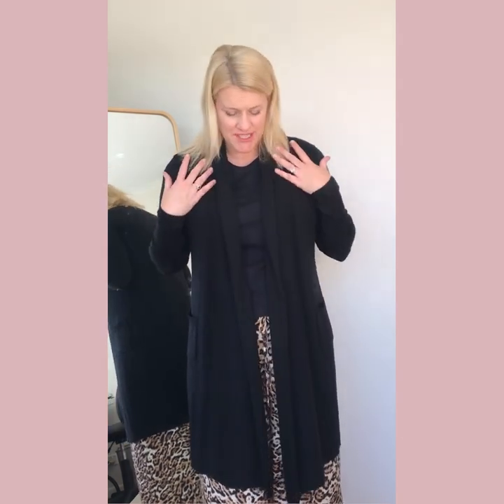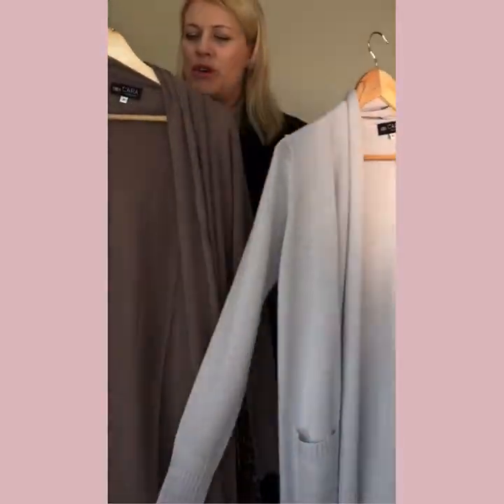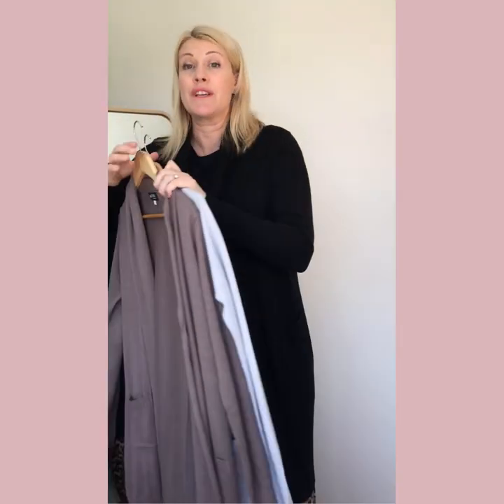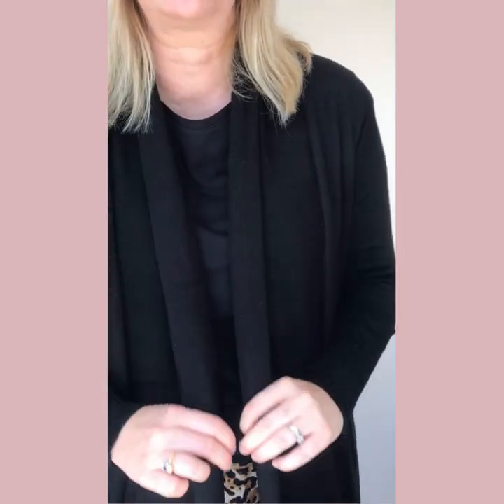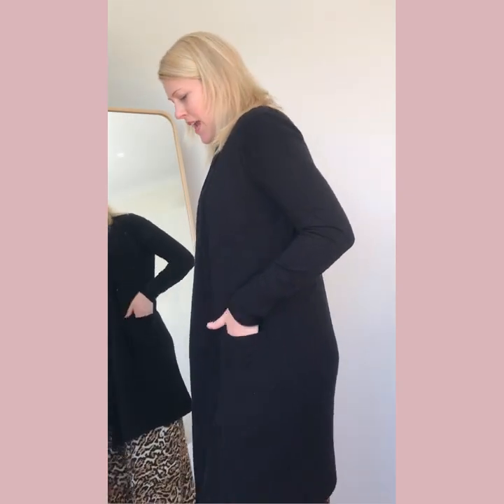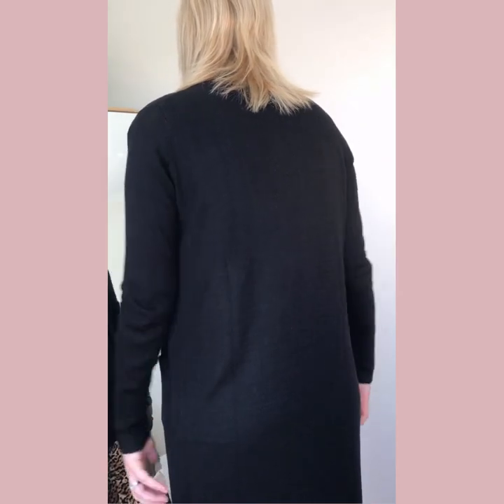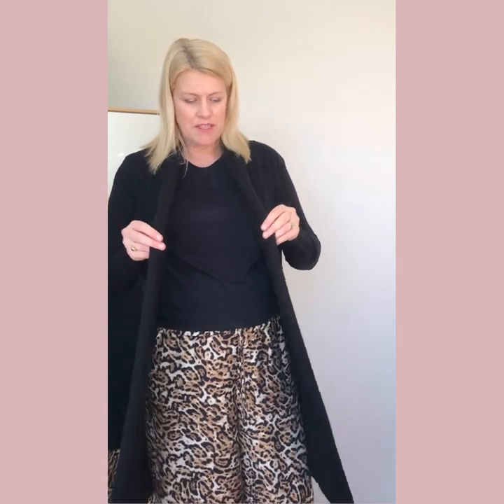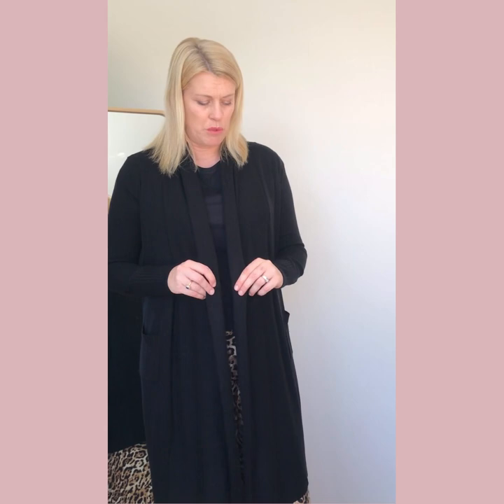Black Silk Cashmere Long Cardigan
Our Silk Cashmere Cardigans have just landed! Available in Black, Mink and Stone.
80% Silk and 20% Cashmere - the perfect mid-season blend which will see you though for years!